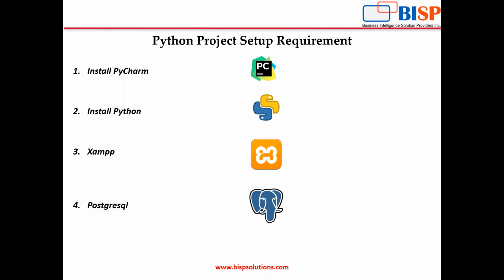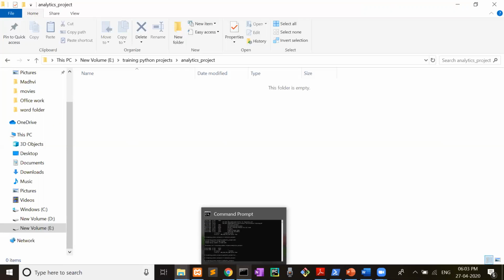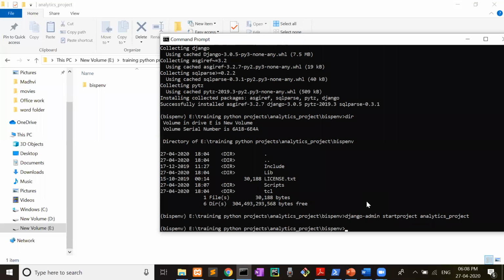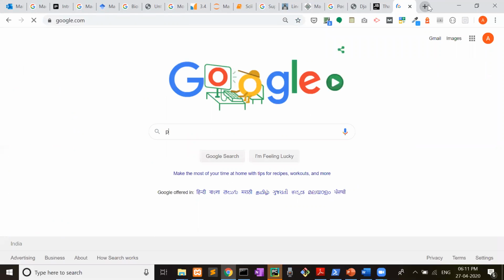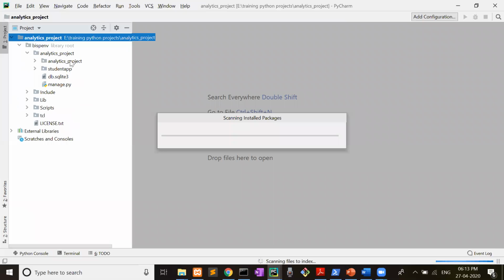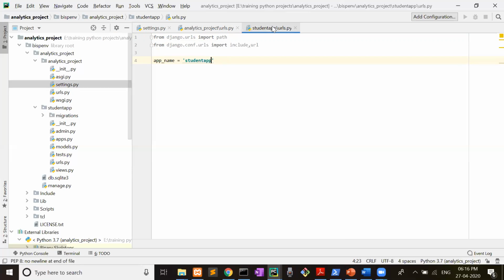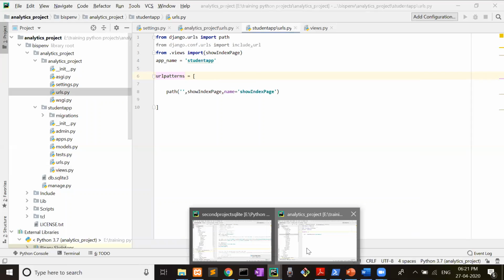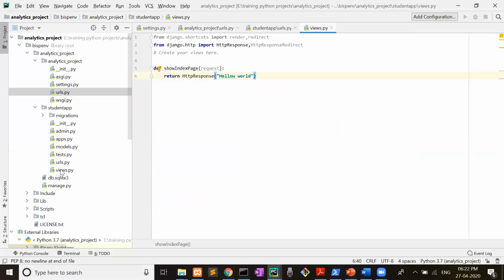Data Science Project Lead Analytics Part II | Python Project Configuration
How to start with Python Data Science Project?
How to become a “Data Scientist" just google and you find tons of blog posts and articles. From the first page of the search result, you find that they are generally pretty good, with details of what a data scientist is, what kind of background they need, etc. like linear algebra, probability, statistics, Python, R, machine learning, and domain knowledge start to overwhelm you.
We are offering a lot of projects with our various certification courses in Data Science python training and explaining why to learn python first before moving to the learning of Data science according to the eligibility, experience and understanding of technology, our experts pick one project and share with candidate and along with expert guidance candidate explore the whole project and try to finish by own.
This is a first video in lead analytics using Python and Data science libraries. In this 1st video, how to configure Python and DJango is taught. Join our professional training program to learn practical data science.